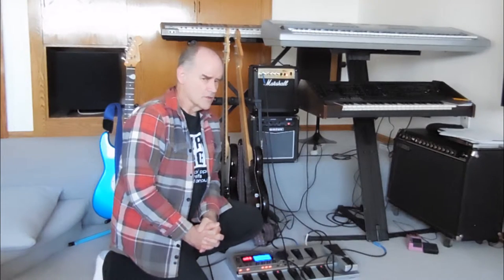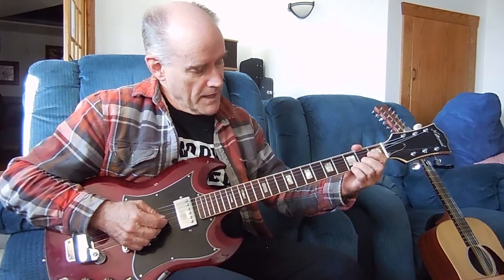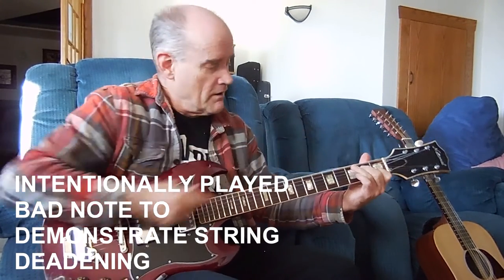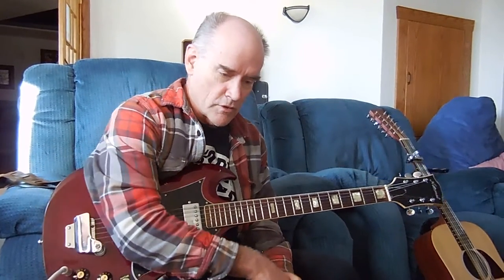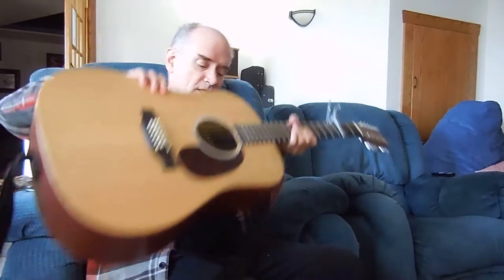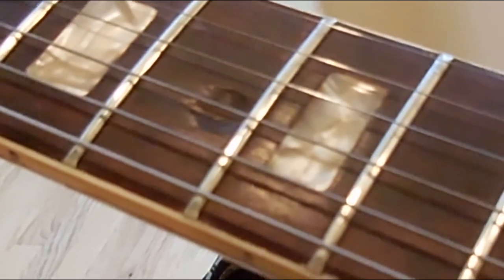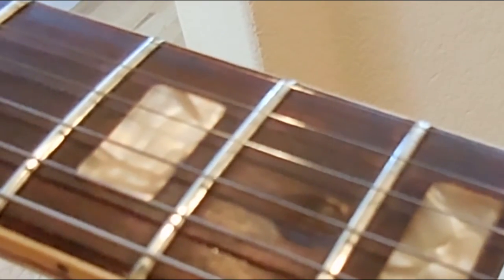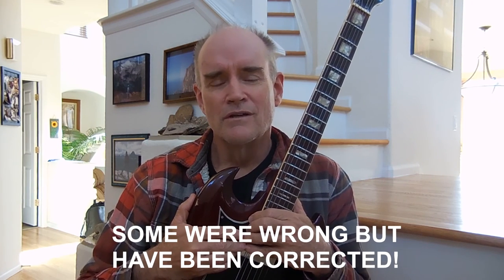THE CHOICE-GUITAR PARTS DEMONSTRATION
Video illustration of guitar parts being played in The Choice, a song from the Voyager album.